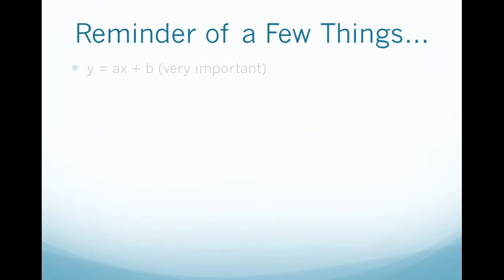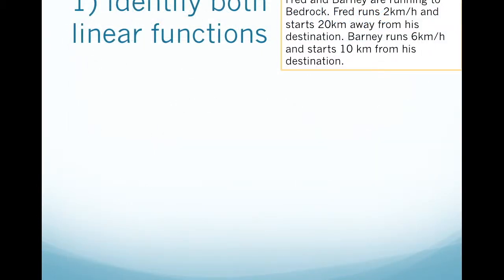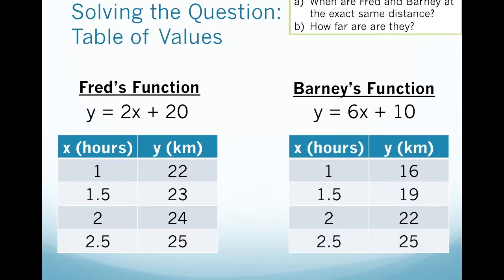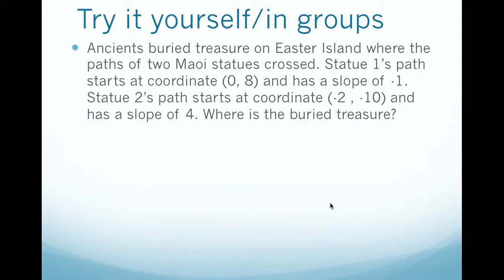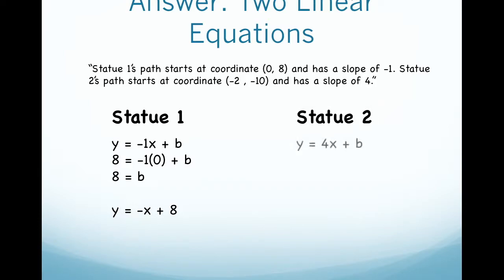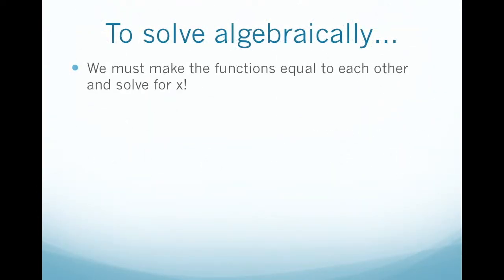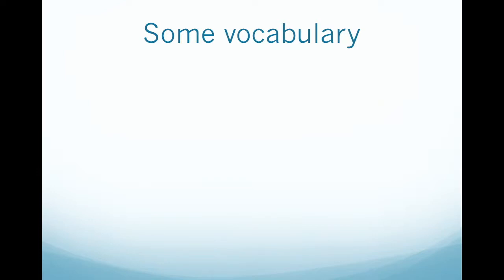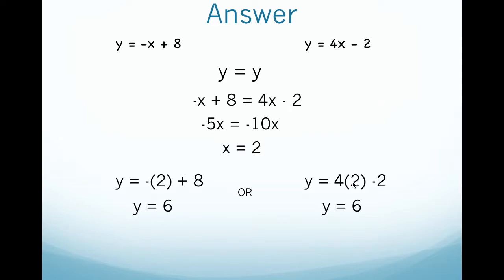Introduction to Systems of Equations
For algebra or students studying functions in middle or high school
Using linear equations in standard form and the comparison method only.